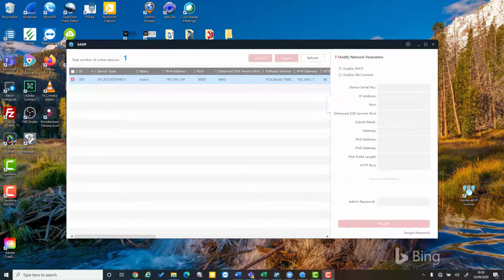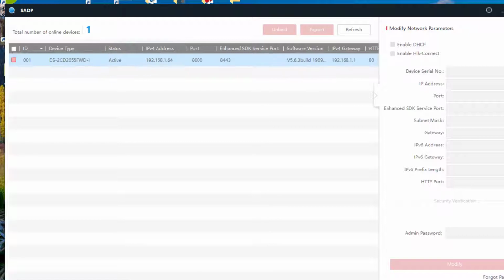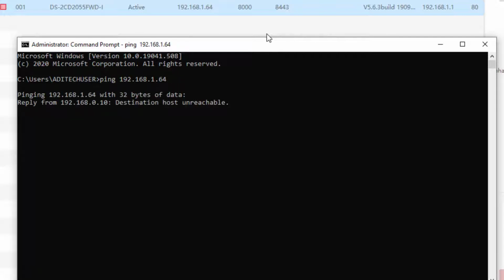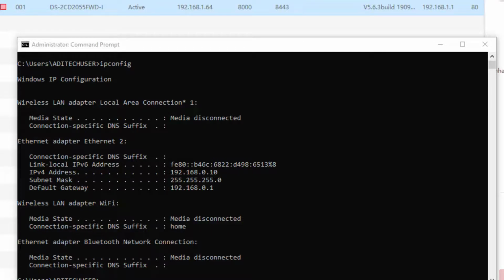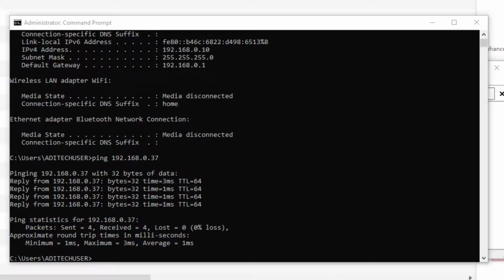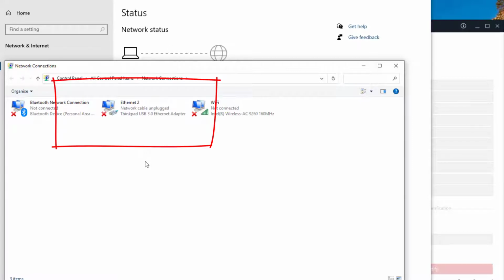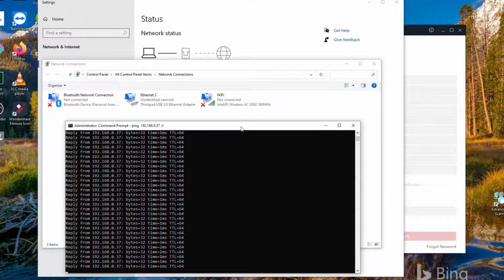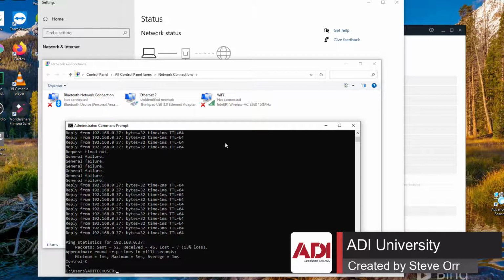How to Use the Ping and IPConfig Command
Short Video in a series with ADI Technical Training - Some basic info on using some basic Networking tools.